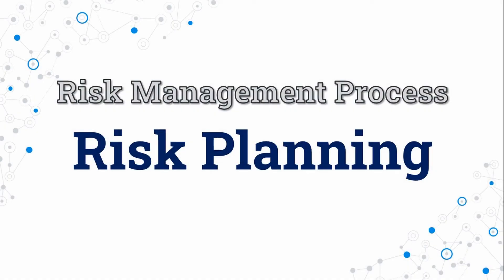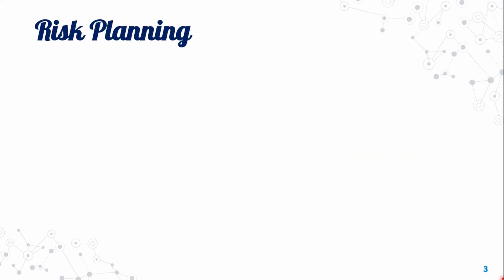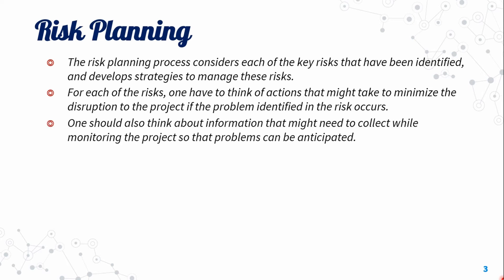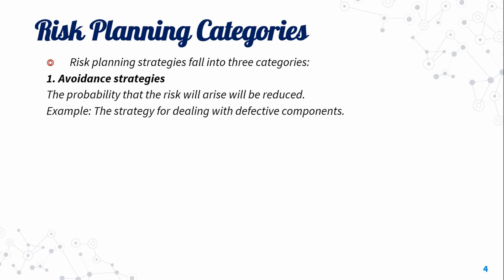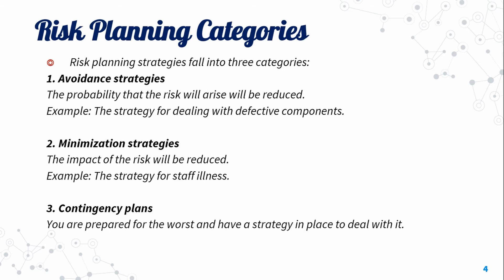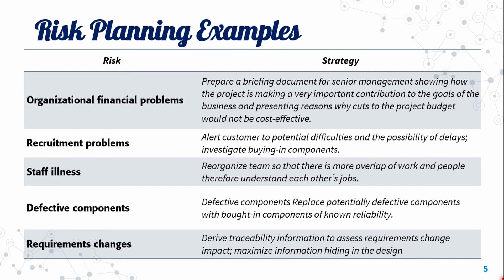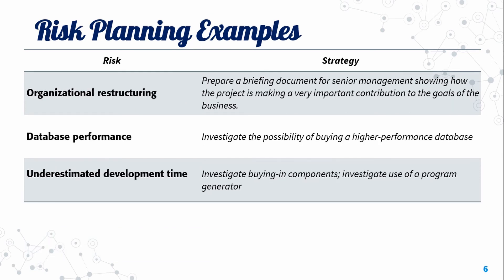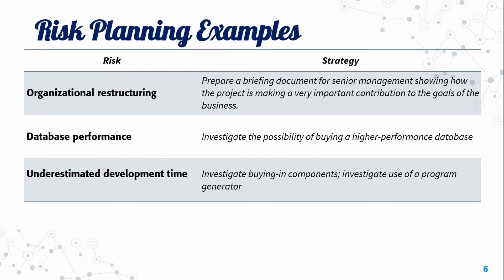Risk Planning || Risk Management Process 3 || Software Engineering || BANGLA Lecture